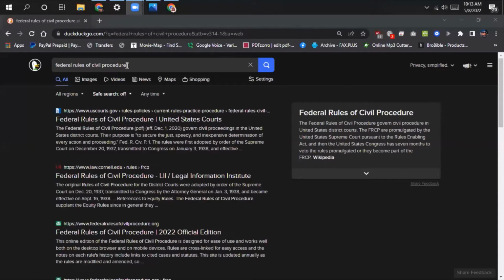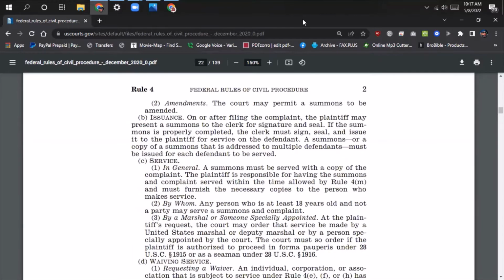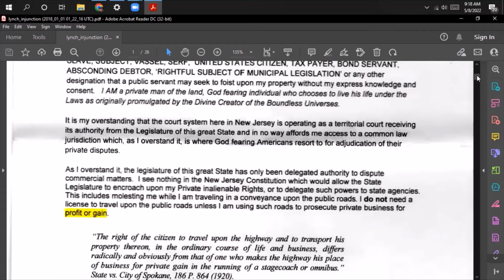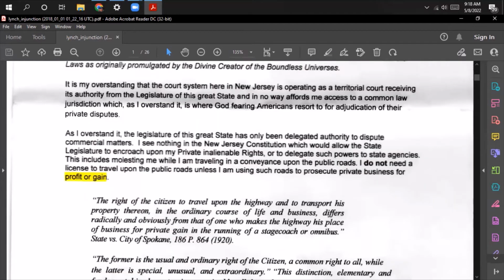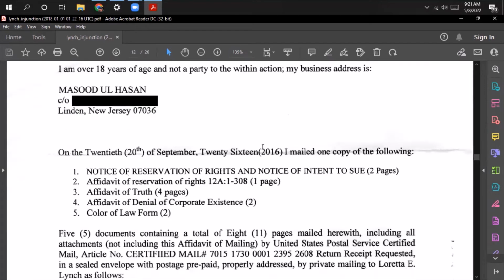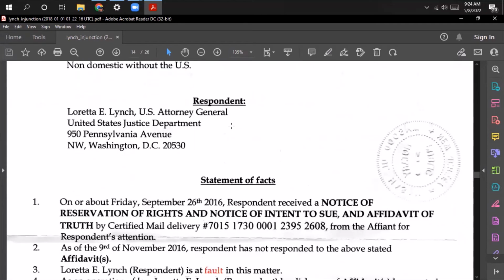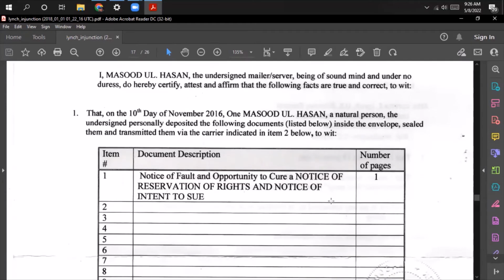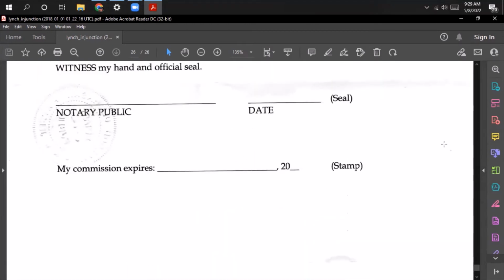DO NOT DETAIN (Bud's Overstanding)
In this presentation Bud Brownsville revisits the popular subject called the Injunction or Do Not Detain.
The paperwork process that will ultimately lead to what could be considered an order of protection against law enforcement is a real thing. If you are successful with your administrative process the courts will have no choice but to grant your demand.

Please watch the video more than three times before reaching out with any questions. I cannot be hired to do this process for you, I will gladly assist you every step of the way, but everyone MUST fight their own battles.

If you need any additional assistance please don't hesitate to reach out.

Leave a comments or questions below...

If anyone knows about private rights and how to navigate it's Bud Brownsville.

If you or your family need instruction on how to handle weapons, How to apply for and obtain permits, licensing, rifles, shotguns and firearms legally and lawfully. Do not hesitate to reach out